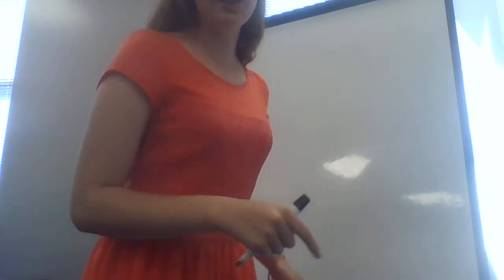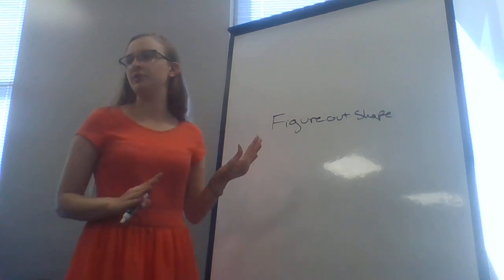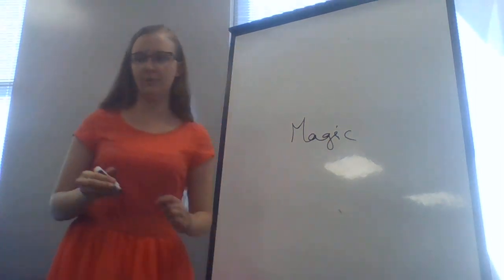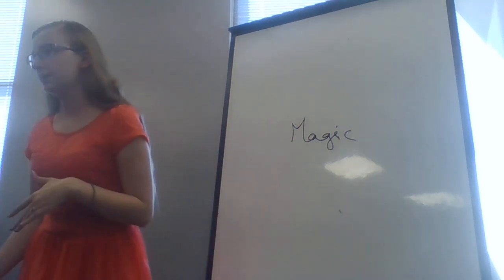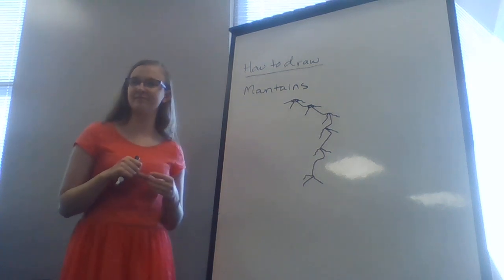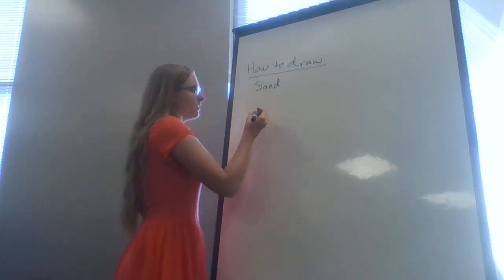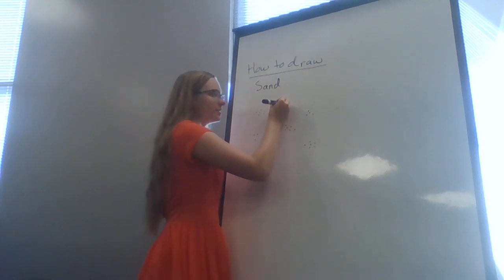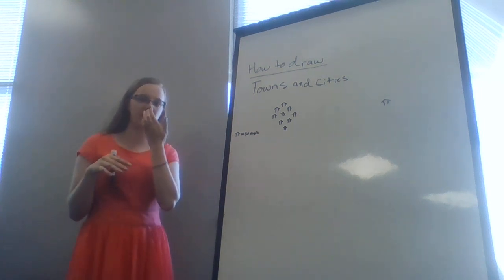Fictional World Map Creation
If the book you are writing takes place in another world, this video is for you! We will be discussing naming places, how to make your world's climates make sense, and even tips on how to draw a basic map that looks nice.